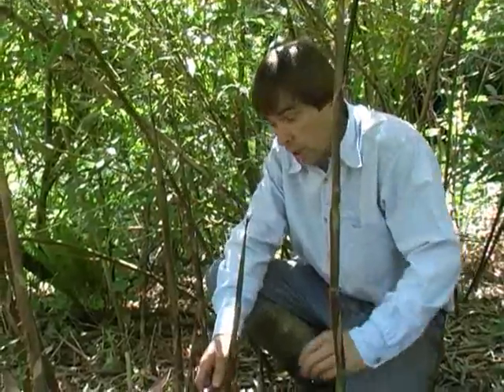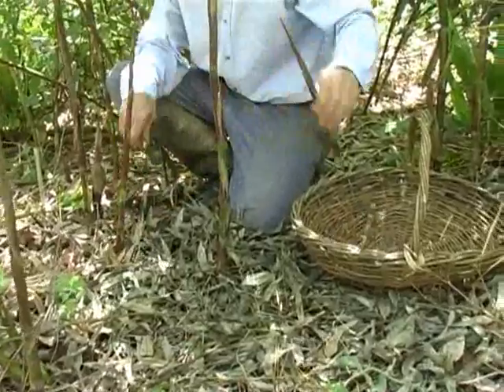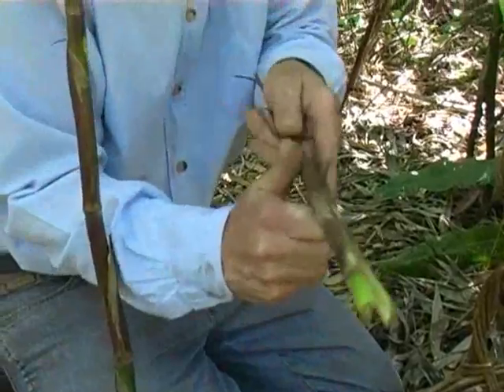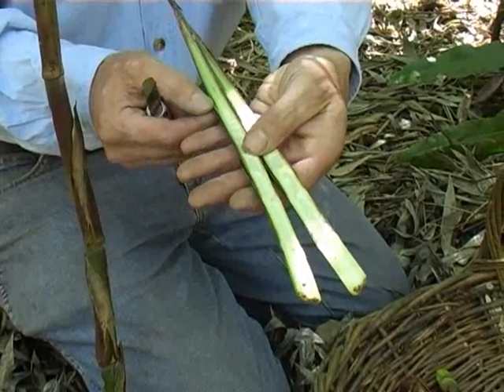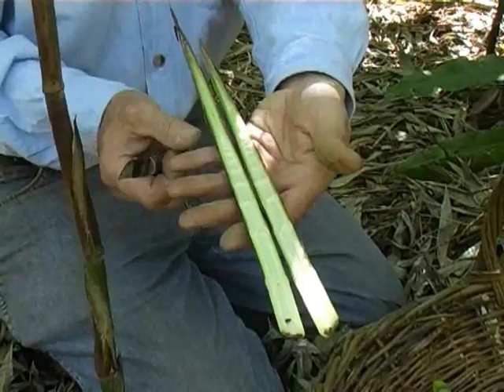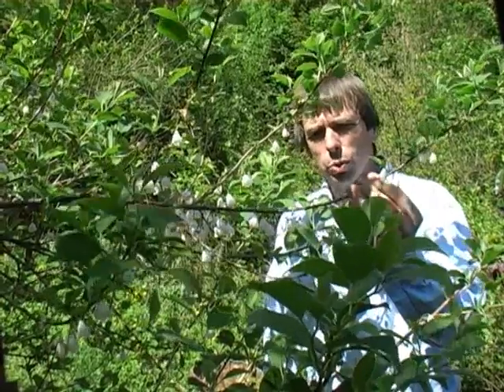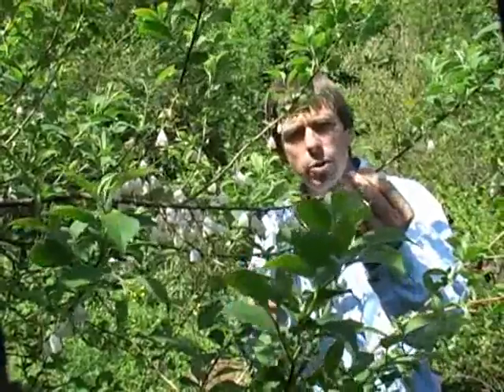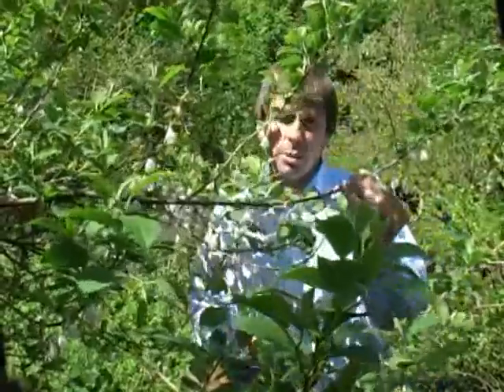A Forest Garden Year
Forest gardener Martin Crawford, who recently appeared on BBC 2s Natural World programme A Farm for the Future, gives a taster of his DVD 'A Year in a Forest Garden', published by Green Books. Martin created a forest garden 15 years ago that is full of unusual edible plants trees, shrubs and ground cover plants which yield an abundant crop of food with minimum effort. His book Creating a Forest Garden: perennial crops for a changing climate was published in Spring 2010.